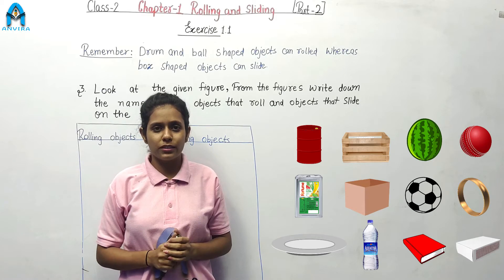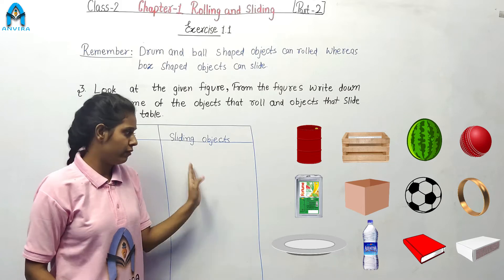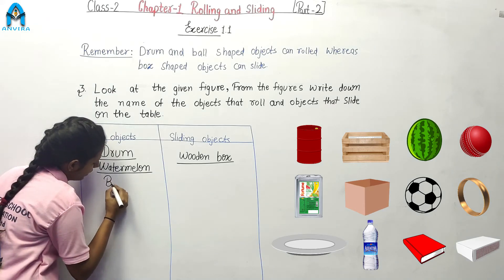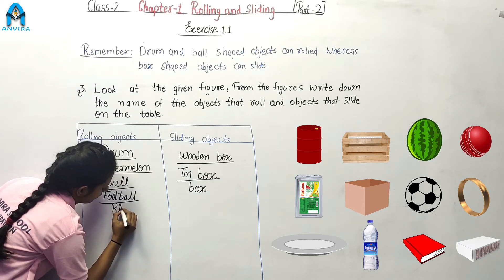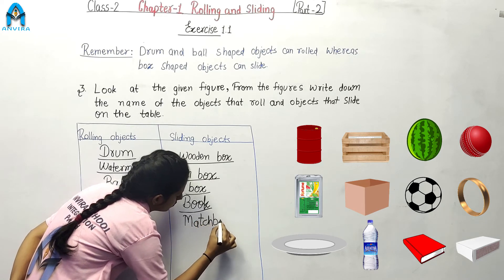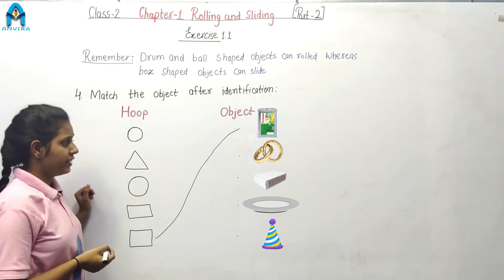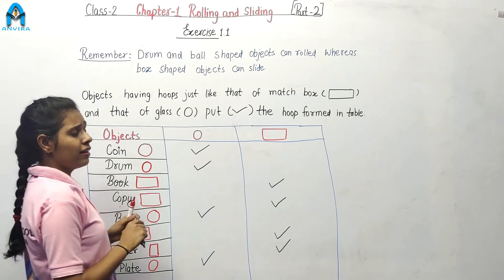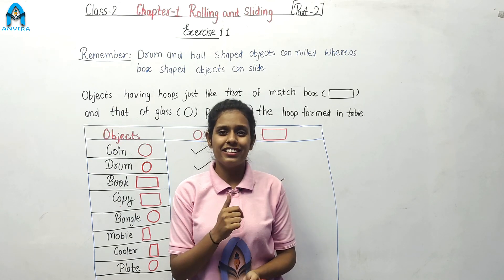Class 2nd | Mathematics | Chapter 1 Rolling and Sliding | Part 2 | By Ayushi Tak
Channel : Anvira Online School
Class by : Ayushi Tak
Subject : Mathematics

Class 2 | NCERT Mathematics | Chapter 1 Rolling and Sliding |
NCERT Mathematics Class 2 Chapter 1 Part 2